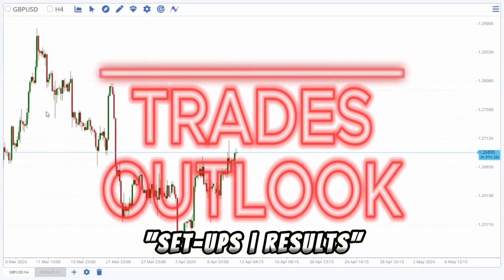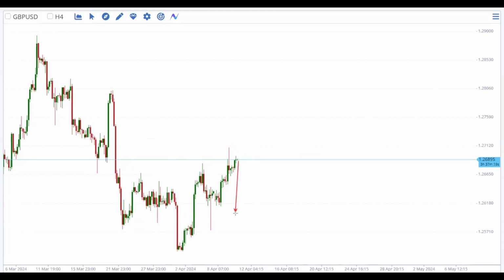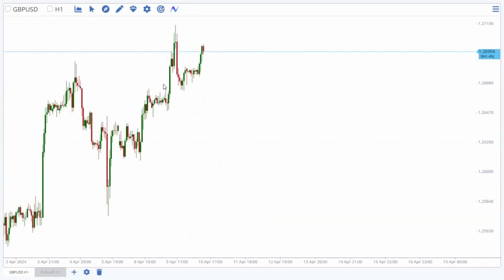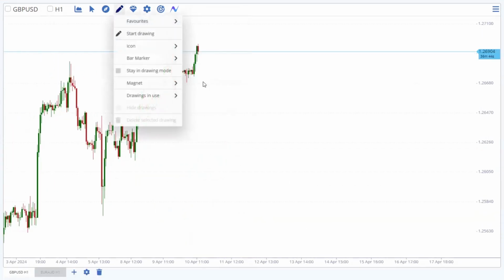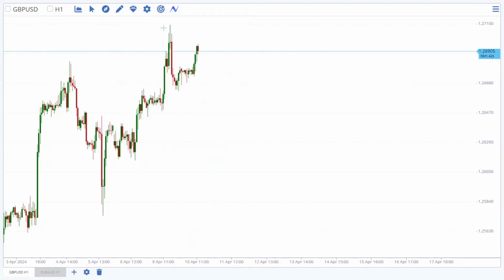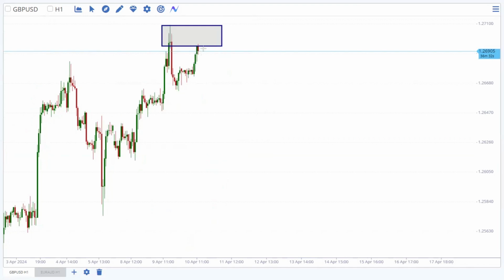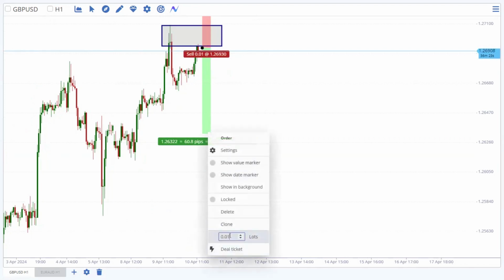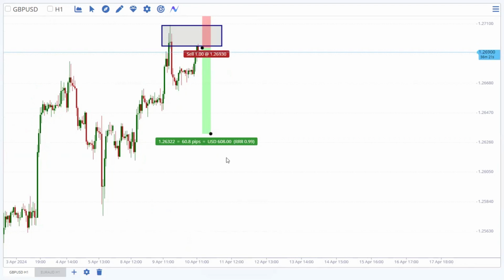200PIPS+ A DAY FOREX TRADING STRATEGY | live trading | bitcoin | crypto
HOW WE DID OVER 200PIPS+ IN 24HOURS FOREX. sneak-peek of how these trades were done😍.

All trades are called and fully explained to members in our VIP ensuring that they do not only make money but also, get to understand the key knowledge behind the results📈📉.